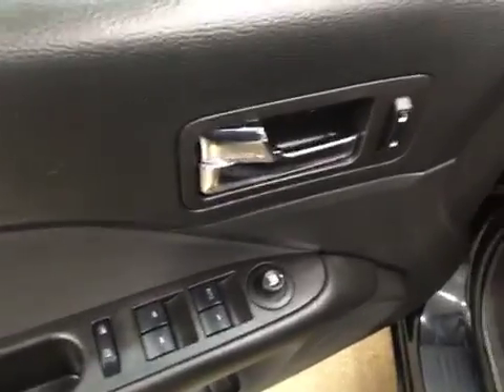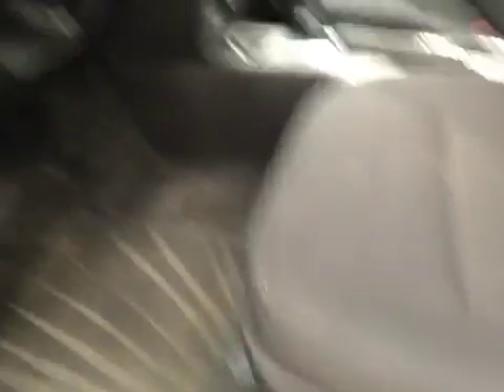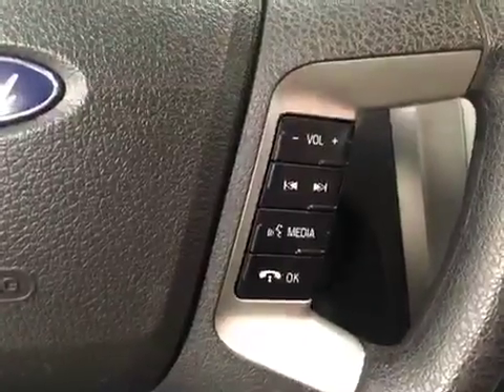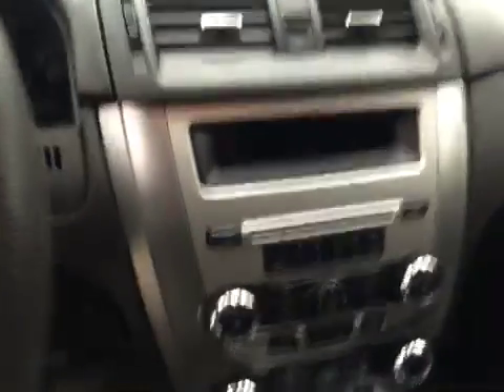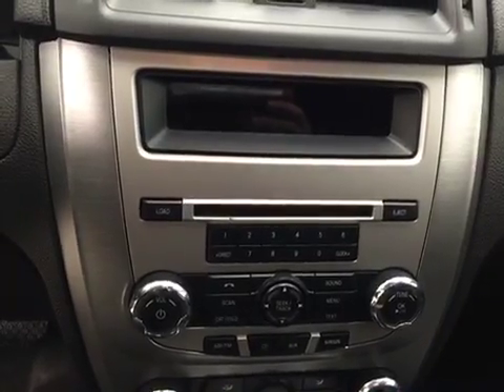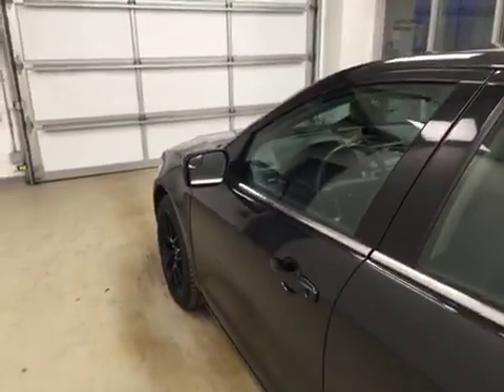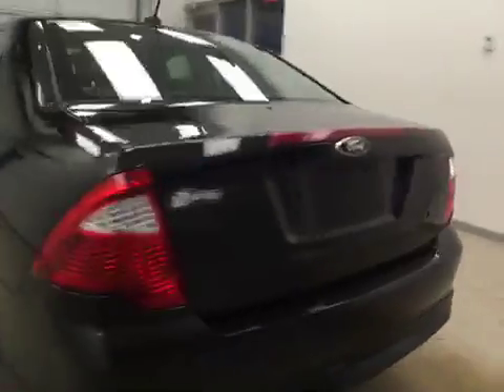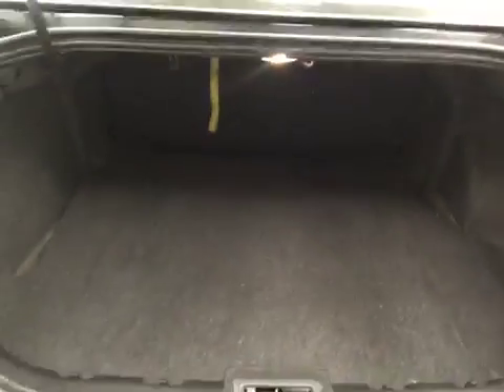Used 2012 Ford Fusion 4dr Sdn SE FWD | Davis GM Lethbridge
This is a 2012 Ford Fusion 4dr Sdn SE FWD with 6-Speed A/T transmission Black[UH,Tuxedo Black Metallic] color and Charcoal Black interior color.  This video is recorded and uploaded by cDemo Mobile Inspector